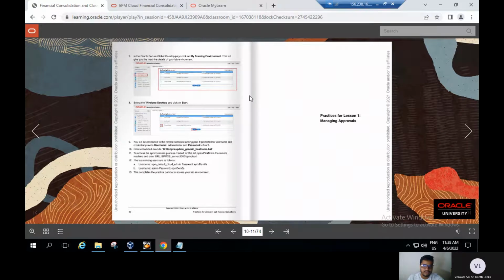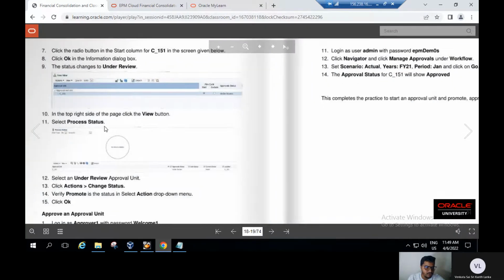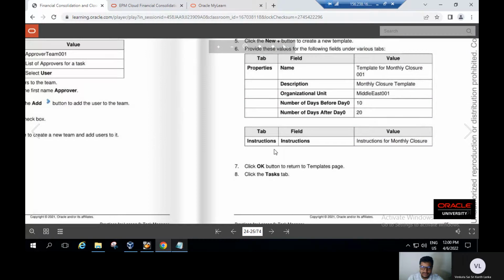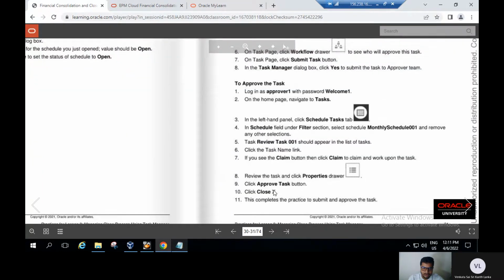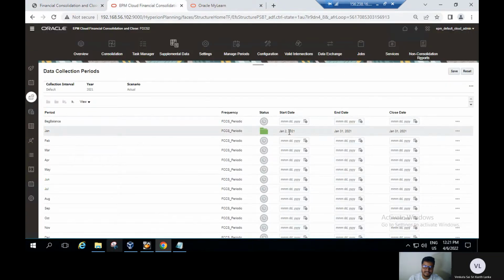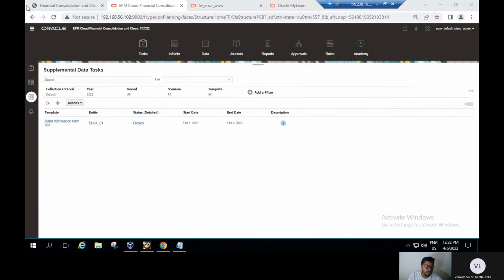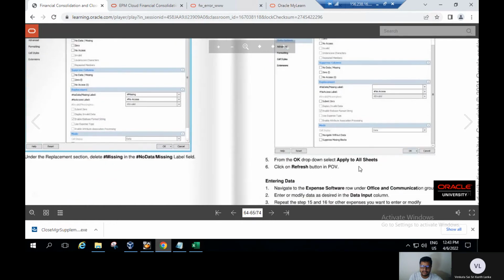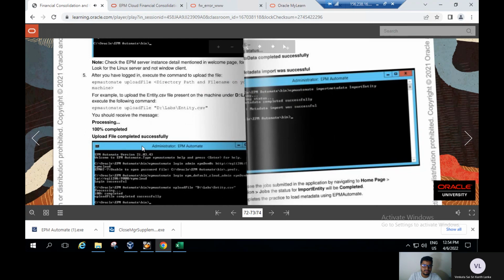ACTIVITY GUIDE TOPIC 4 FCCS Santhosh